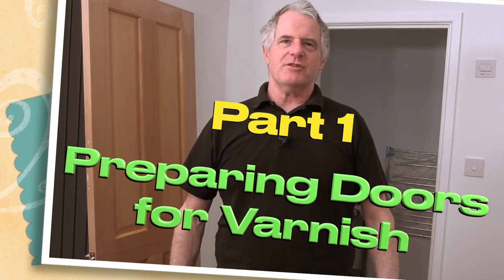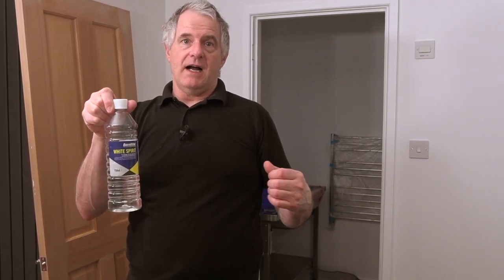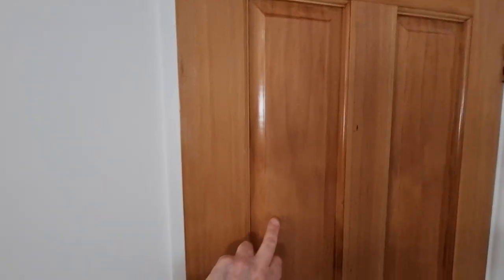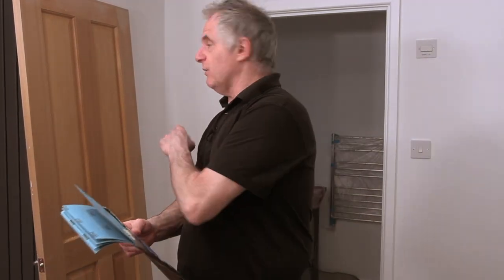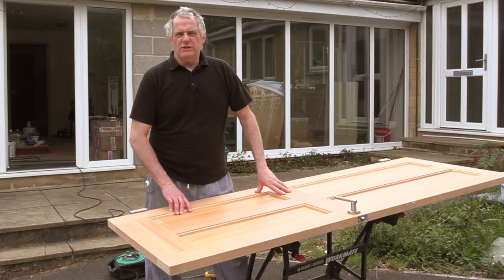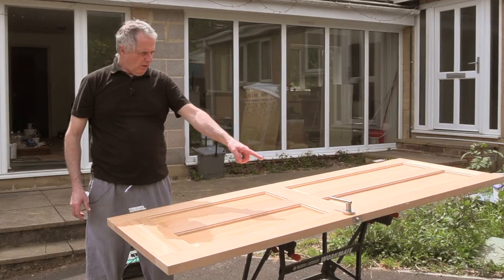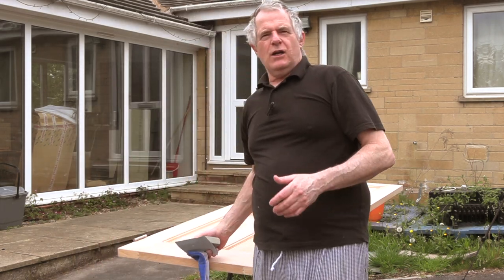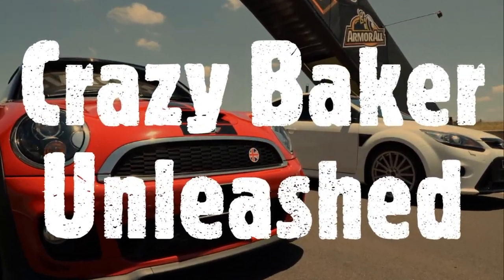How to Prep doors for Varnish Part 1 | Varnishing a timber doors (interior or exterior)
Hi folks welcome to my latest video in my painting series, Varnishing doors Part 1 today I show you how to get the best out of small amout of time on prepping doors for varnish very easy way, also show you all the tools you need to do the job, Chapters are here to help for Part 16 😀 enjoy laters
Painting & Decorating
Chapters
0:00 start
1:52 Looking at what we are doing
3:08 Paint and Tools we need
5:04 Sanding & Prep
7:48  what's next
8:37 what's coming in part 2